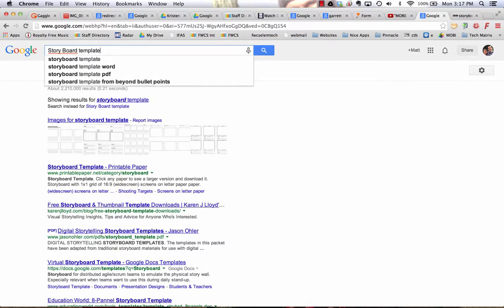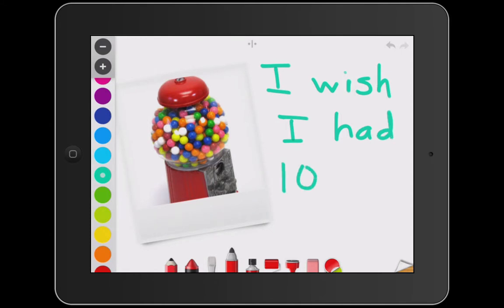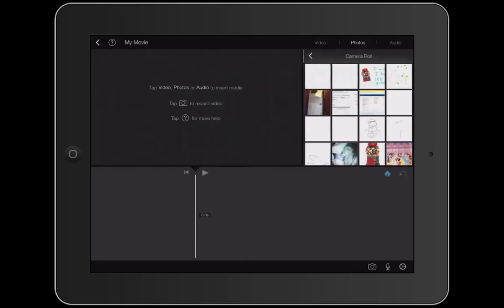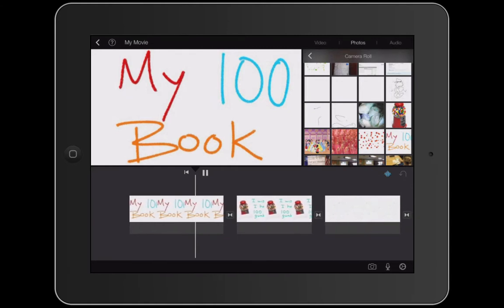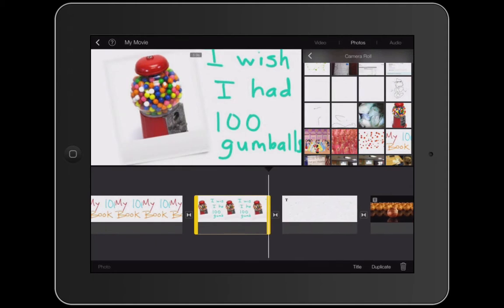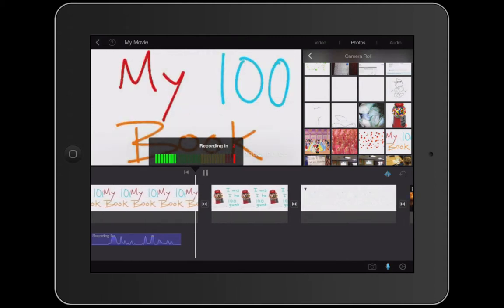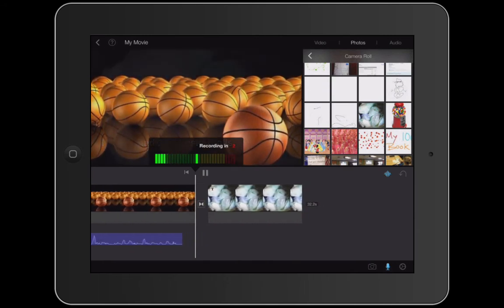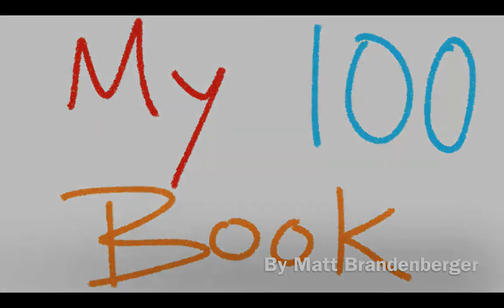100 Book Tutorial